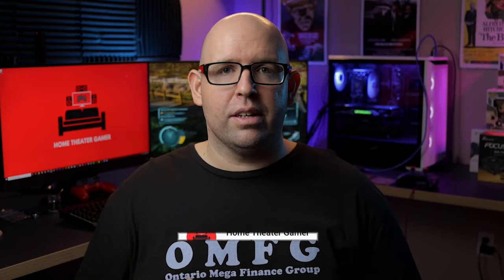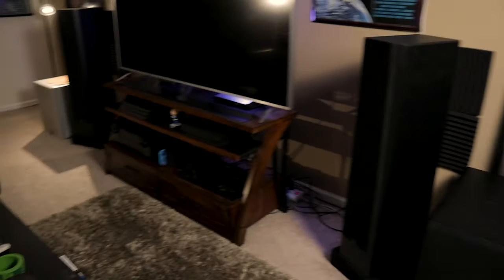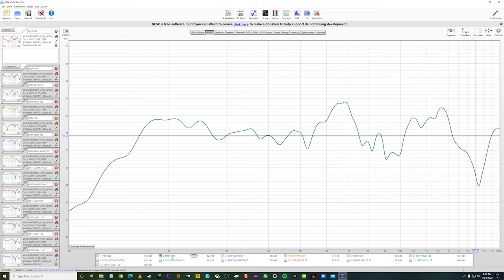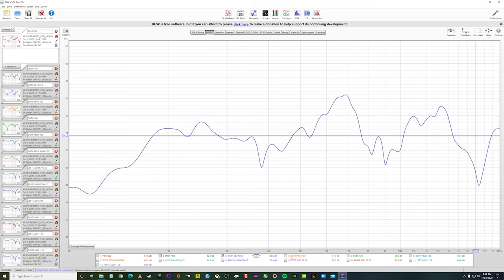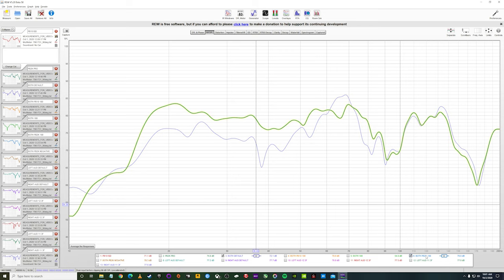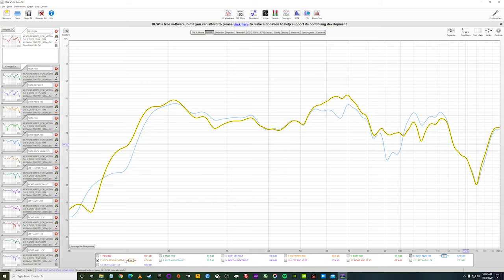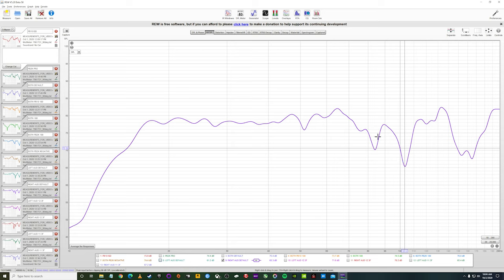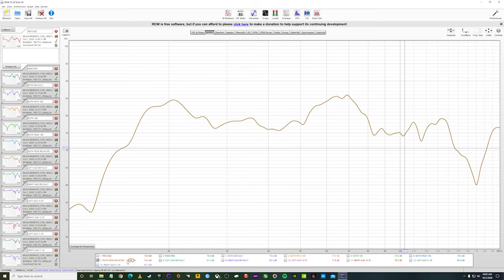Subwoofer Phase and Polarity | When & Why to Adjust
In this video, I talk about subwoofer phase and polarity while setting up your home theater with multiple subwoofers. With things like phase and polarity being kind of difficult to dial in properly, I highly recommend doing so with some type of measurement mic (such as the UMIK-1). Otherwise you could be potentially making things worse.

TIMESTAMPS
Intro - 00:00
Let's talk sub setup! - 00:16
Subscribely scribe - 02:24
Current sub setup - 03:01
REW Measurements - 04:02
Dual subs stock measurement - 05:29
PB10 Phase 180 - 06:09
PB2000 Pro Phase 180 - 07:13
PB2000 Pro Negative Polarity - 08:00
Audyssey Correction Issues - 08:47
Trying to fix nulls - 09:44
More ways to tweak - 11:15
Wrap up - 13:14
I feel the need, the need for speed - 13:23